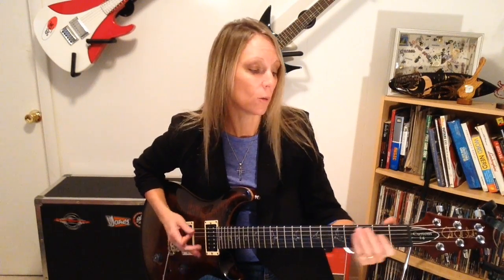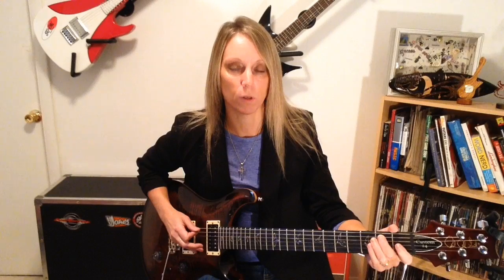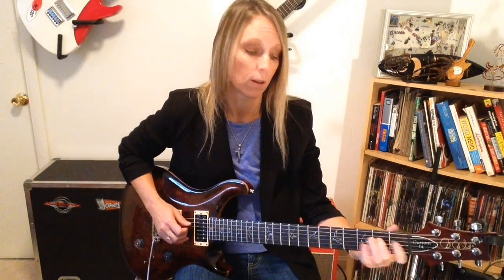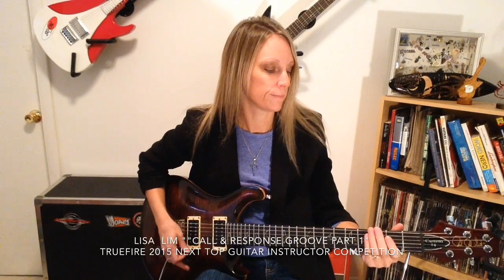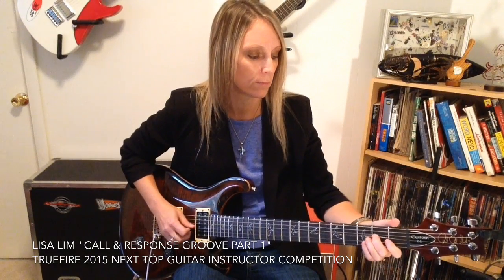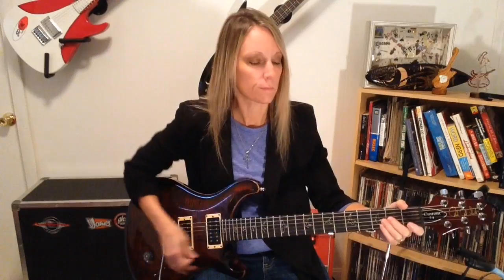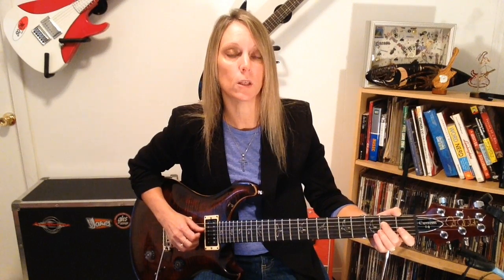Lisa Lim - Lesson #1 - TrueFire's Next Top Guitar Instructor